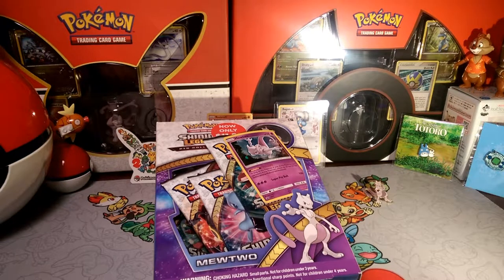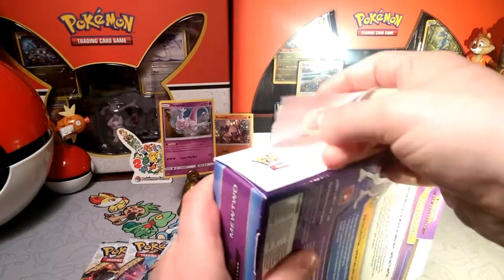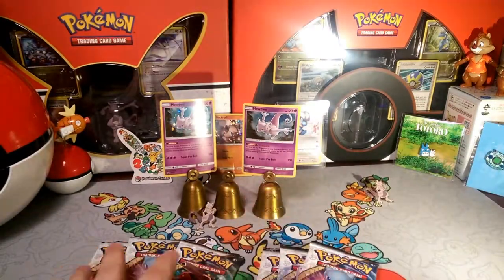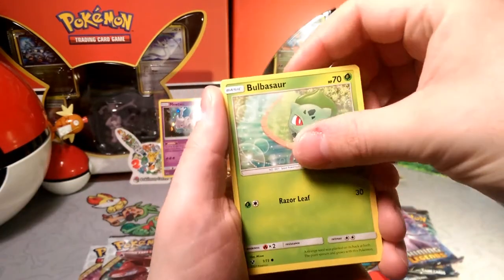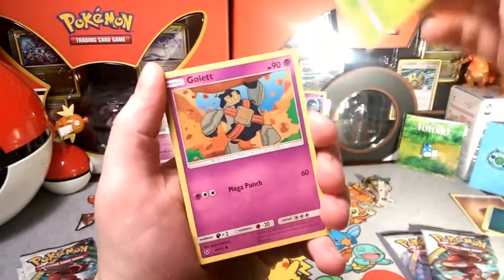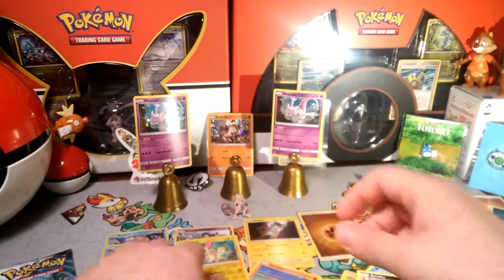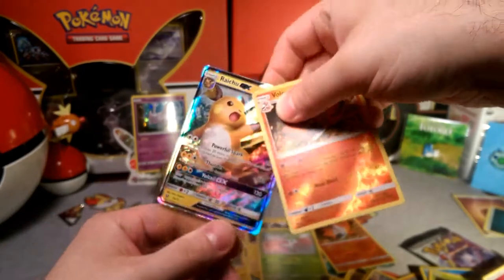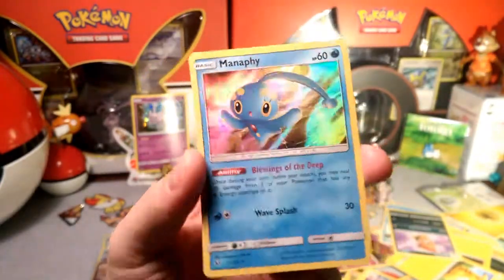Under Pressure: Mewtwo Pin Collection box x2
Alola Dapper friends, DapperDraby here with you today to bring you another Pokémon tcg pack opening. We found some Shining Legends to open up. Mewtwo was on sale and I was feeling some pressure to find something to do a deck tech on. Deck tech coming tomorrow. Tune in to find out a good way to play Mewtwo Promo If you have it.

PTCGO: PupWranglerLeo3